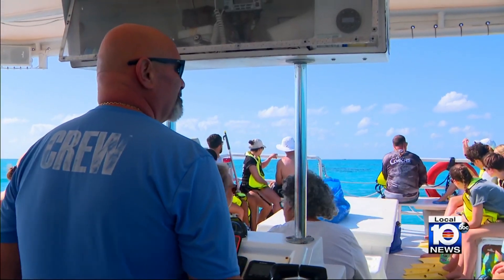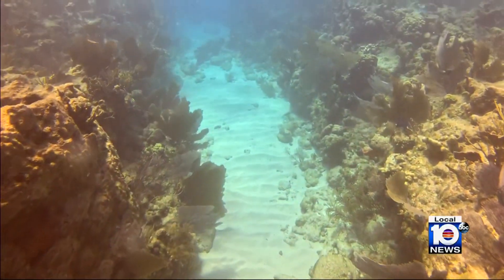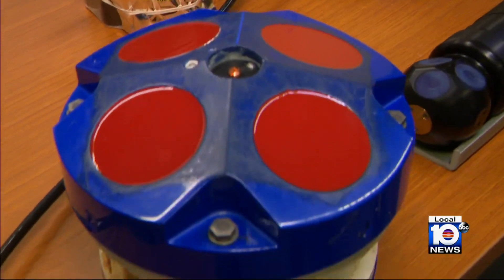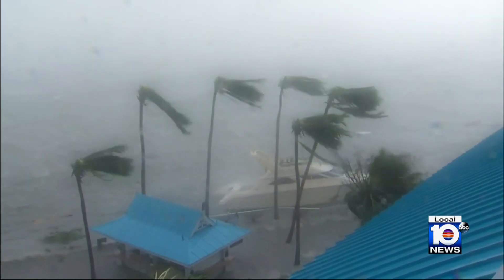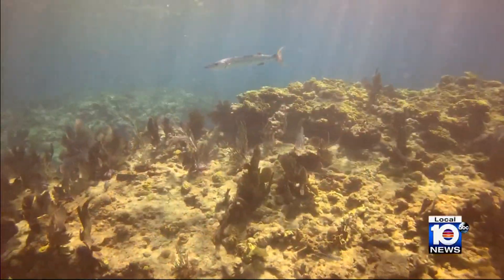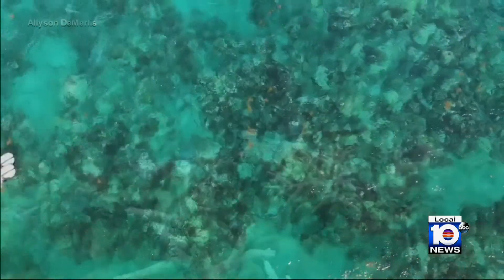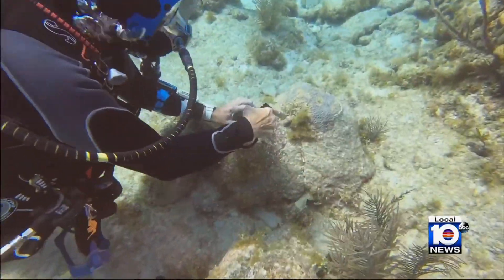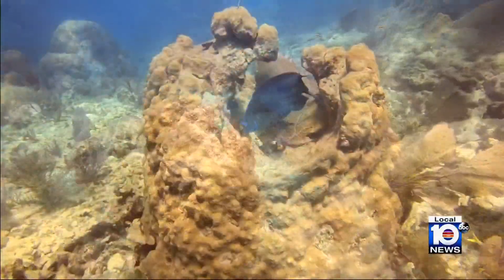Florida's barrier reef vital to protecting coastline during hurricane season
The reef along the Florida Keys is the third largest barrier reef in the world, and has protective qualities in the events of storms and hurricanes.